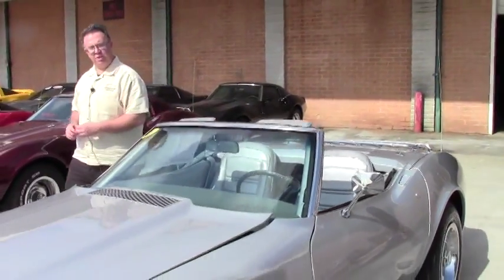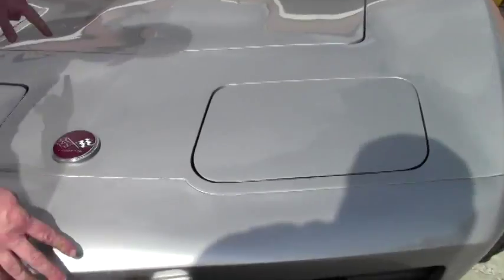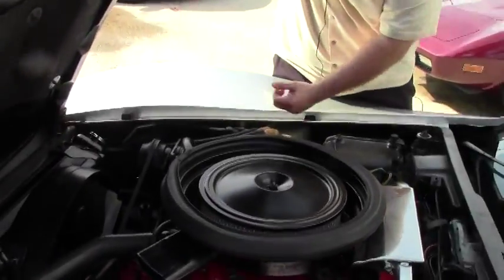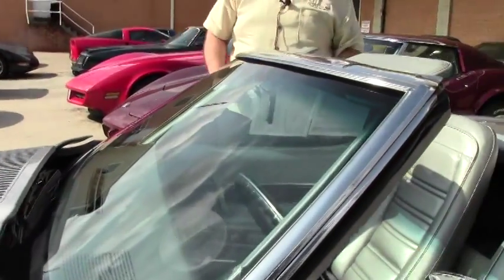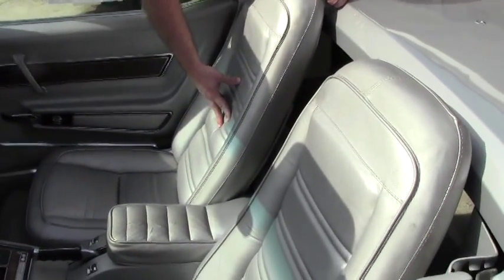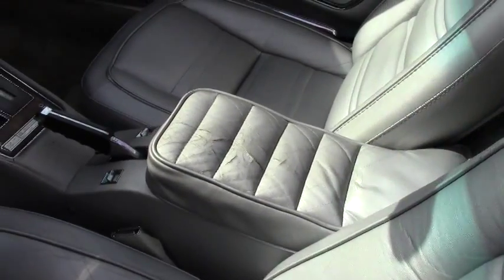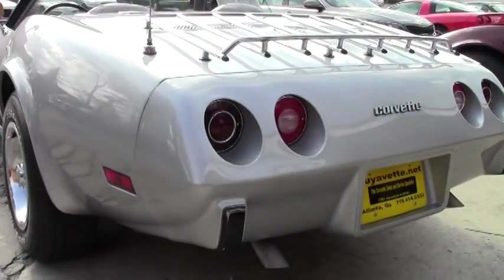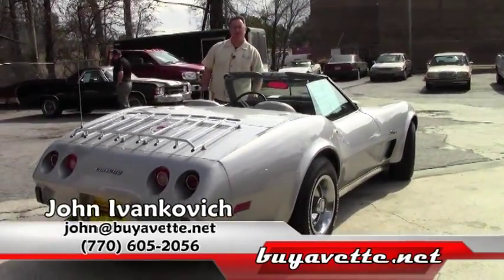1975 Corvette Convertible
1975 Corvette Convertible For Sale

Code correct Silver exterior, code correct Silver leather interior, Black convertible top.

Numbers matching 350ci engine, automatic transmission, posi rear-end.

Features include air conditioning, power steering, power brakes, power windows, tilt-n-tele, rear defrost, deluxe (leather) interior, luggage rack, AM/FM radio, map light, alarm.

Originally assembled on January 28, 1975, this 1975 Corvette Convertible is LOADED with factory options. This car's paint looks to be somewhat newer, and shows a nice shine. Convertible top is vg with a vg window. Rally wheels wear a set of BF Goodrich Radial T/A raised white letter tires show an average of 10/32nds tread depth remaining. The interior of this 1975 Corvette Convertible looks to be mostly older or original, with correct GM seatbelts in good condition, and vg newer door panels. Steering wheel is in good condition as well. The numbers matching engine in this car shows original casting date January 8, 1975, and final assembly date January 14, 1975. Correct air cleaner, intake manifold, exhaust manifolds, ignition shielding, and a/c compressor are all in place. Call us to take home this C3 convertible today!